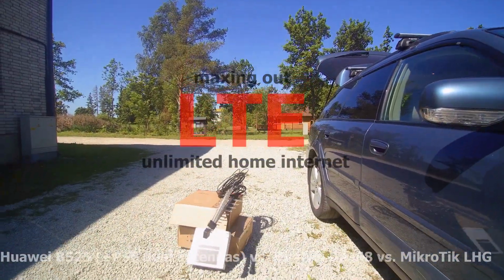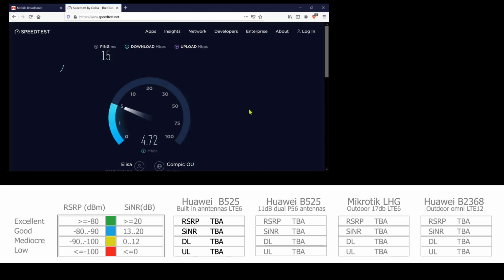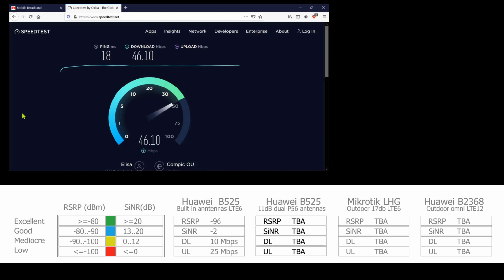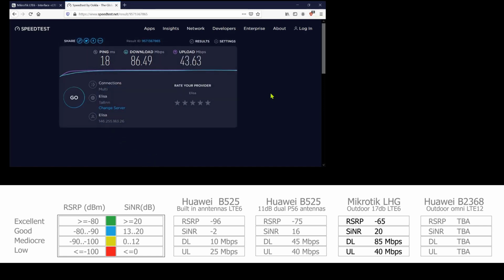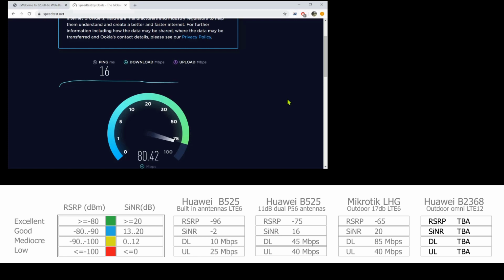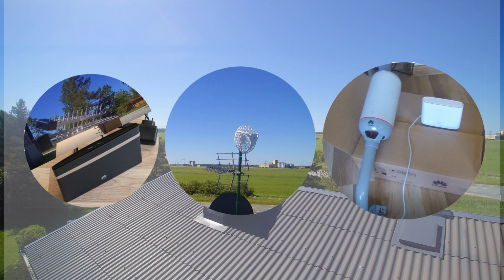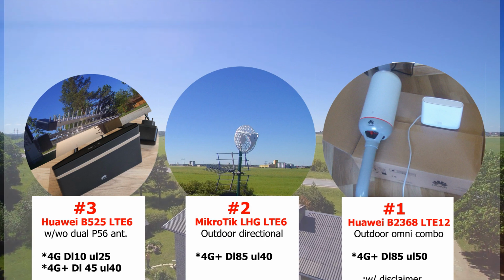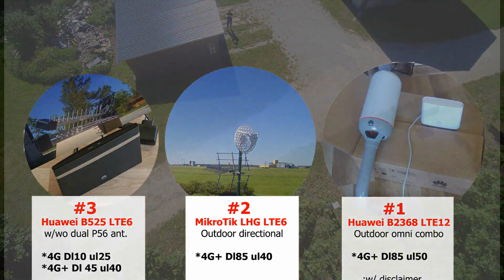Maxing LTE home internet : Huawei B525 + dual P56 vs Mikrotik LHG lte6 vs Huawei B2368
Excuse my lack of proper audio gear and my 'french' as it's my 3rd language.

Quest was to max out my unlimited LTE plan. Hoped for more, but 'm quite pleased with the outcome.

Gear:
*Huawei B525 LTE6
*Dual Iskra P-56 4G 11dB gain antennas w. 10m coax/sma
*Mikrotik LHG LTE6 17dB gain dish
*Huawei B2368 LTE12 outdoor 4G modem/AC poe wifi unit
*PC w. 1Gb ethernet